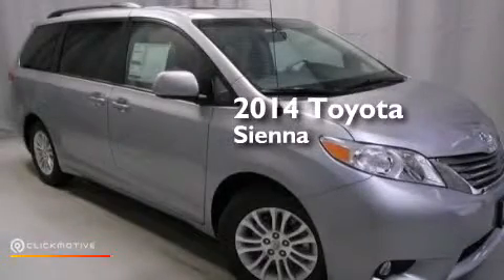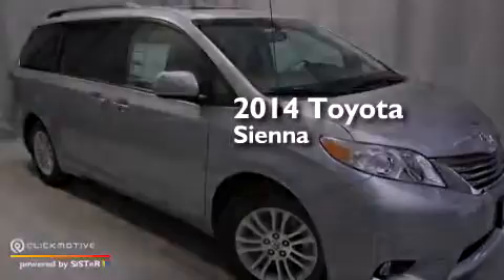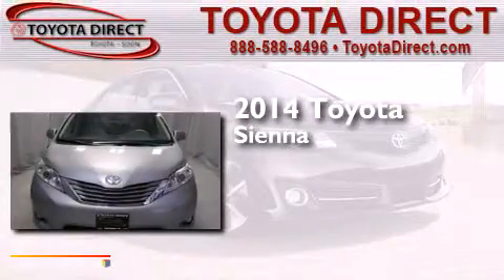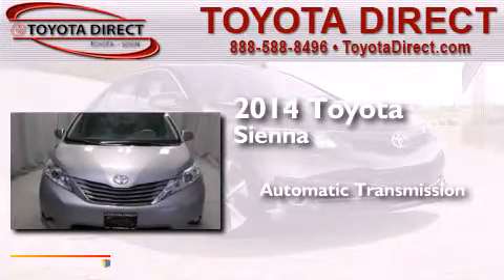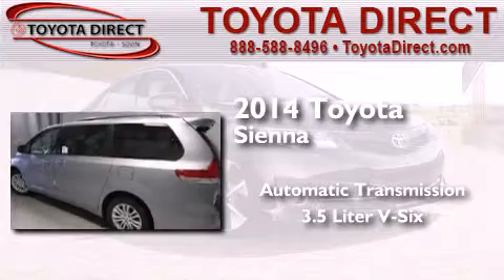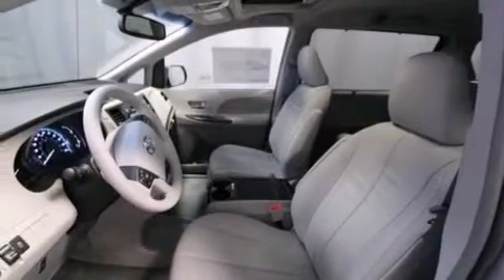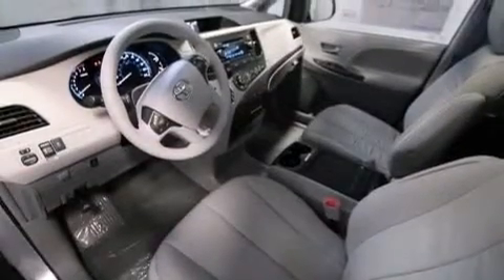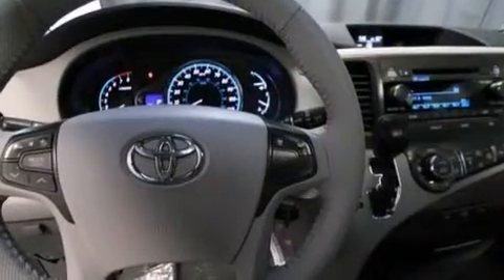2014 Toyota Sienna Columbus OH 43230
We have been honored to serve the Columbus OH area , we promise that your experience at our dealership will exceed your expectations ! Year : 2014 Make : Toyota Model : Sienna Engine : Regular Unleaded V-6 3.5 L/211 Trans . : Automatic Exterior : Silver Sky Metallic Miles : 5 Interior : Light Gray Toyota Direct 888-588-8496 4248 Morse Rd Columbus , OH 43230